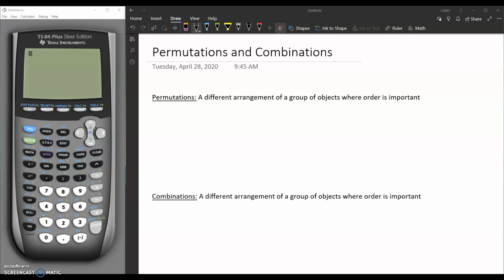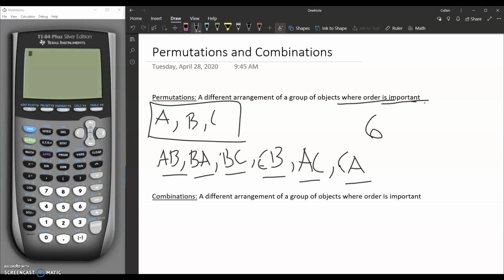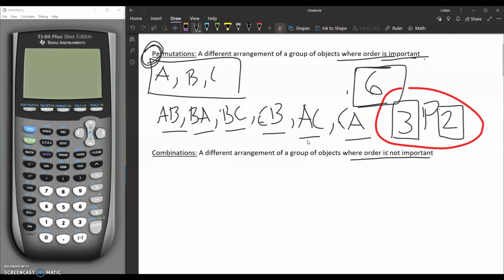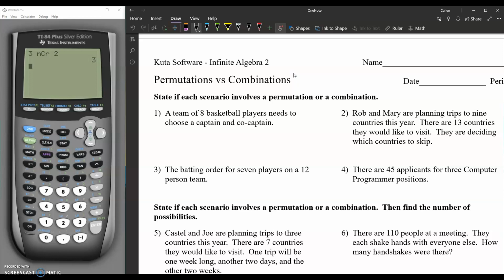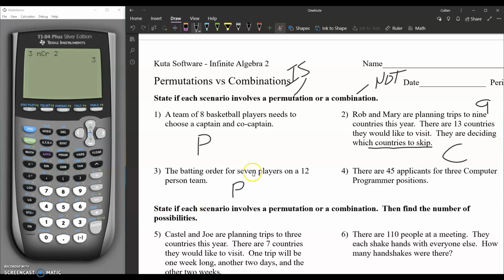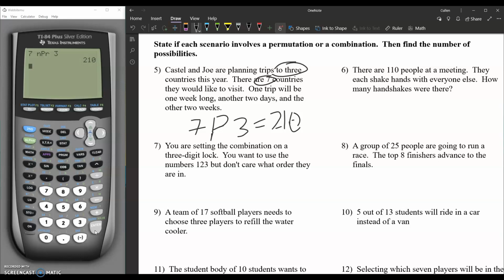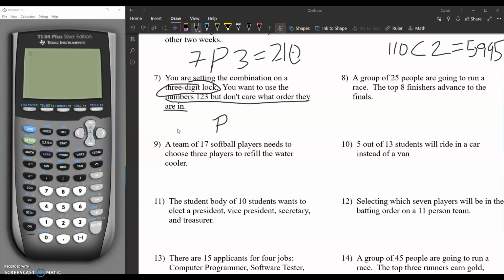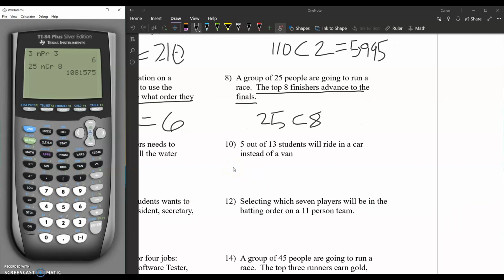AFAM Permutations and Combinations